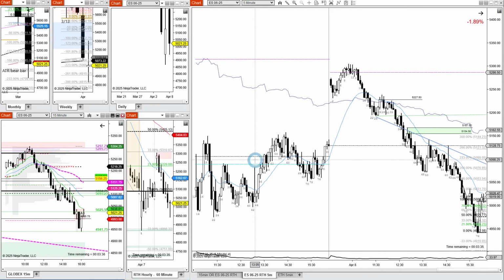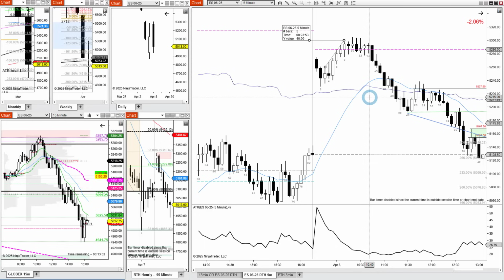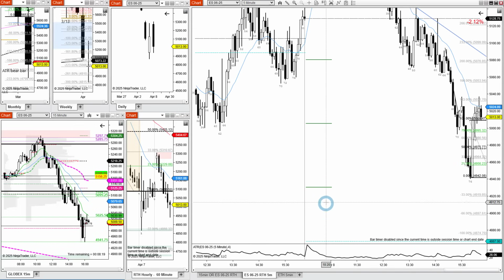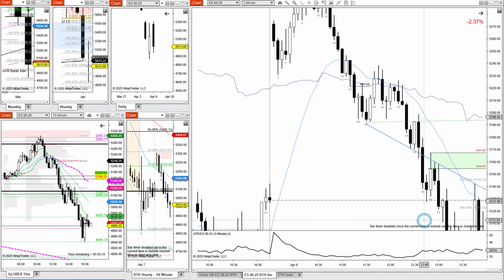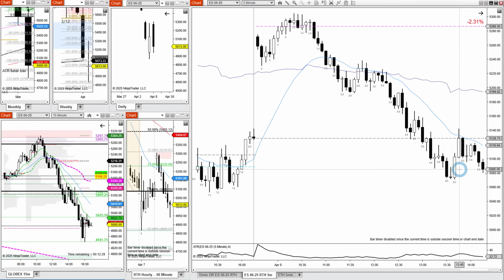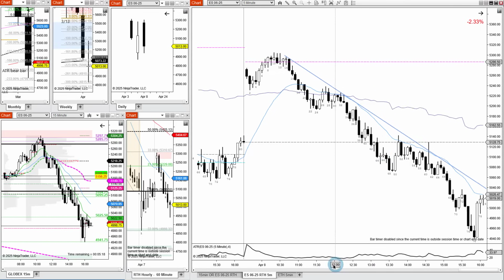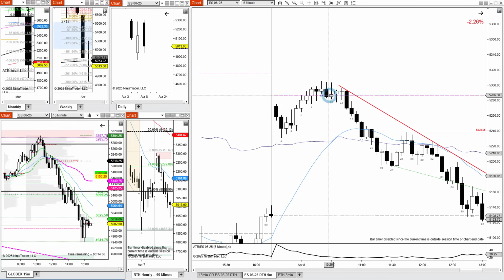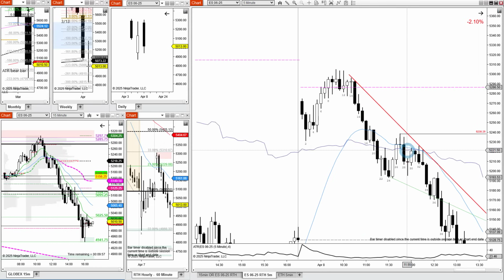EOD Review ES Futures - April 8, 2025 Tuesday - PriceActionRose